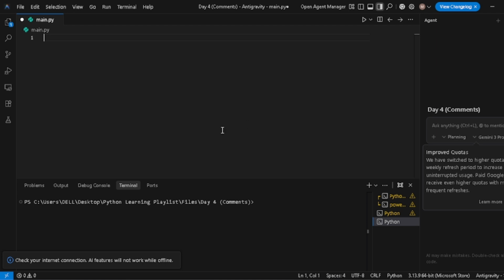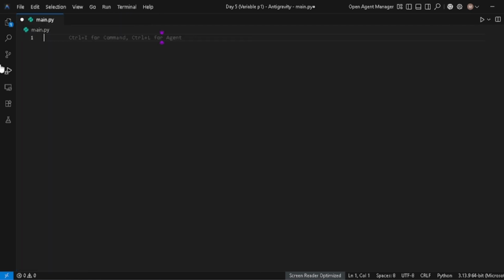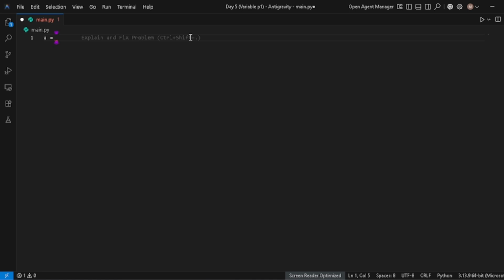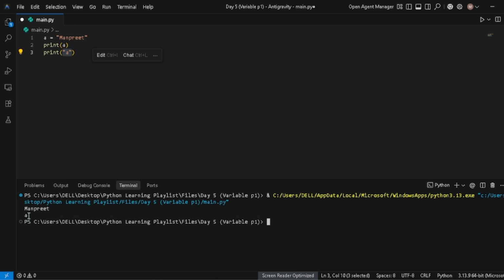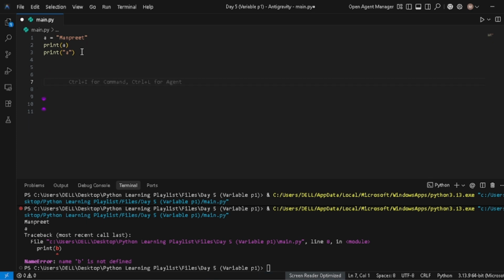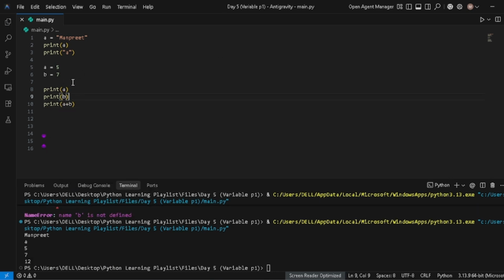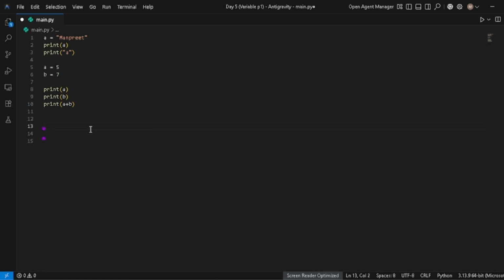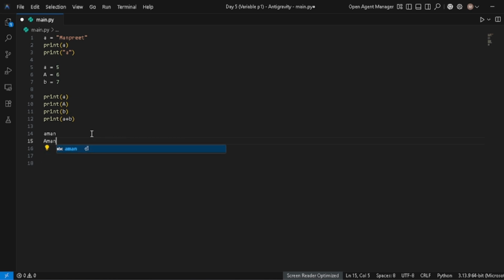Python Day 5: Variables Explained 🔥📦 | What is Variable? (Part-1)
🐍 PYTHON LEARNING SERIES — DAY 5

Hey learners 👋😄
Welcome to **Day 5** of our Python Learning Series!

Today’s topic is **Python Variables (Part 1)**.
Variables are used to store data and are one of the most important concepts in programming.

📌 WHAT YOU WILL LEARN
✔ What is a variable
✔ Why variables are used
✔ How to create variables in Python
✔ Simple naming rules

🎯 WHY THIS VIDEO IS IMPORTANT
Without variables, programs cannot store or process data.
This is the foundation of Python programming.

Strong basics create strong programmers.